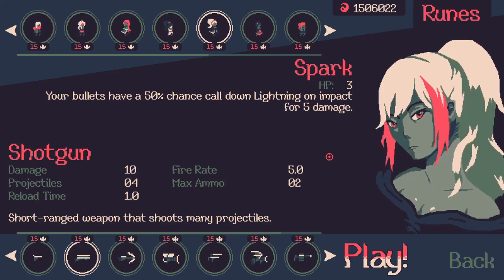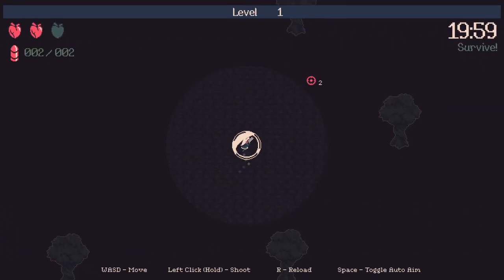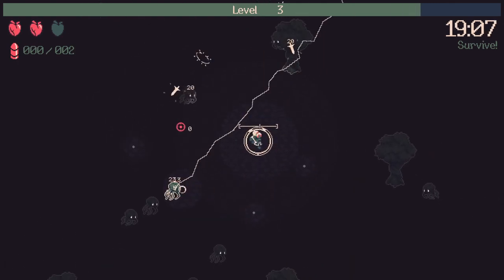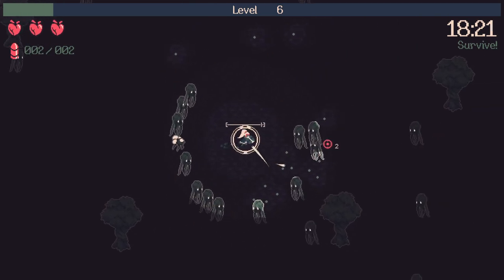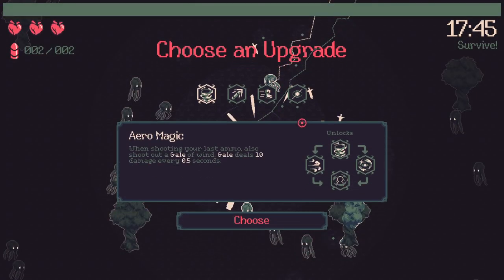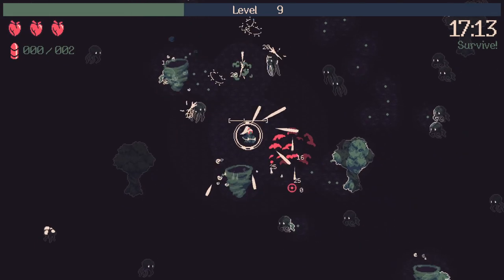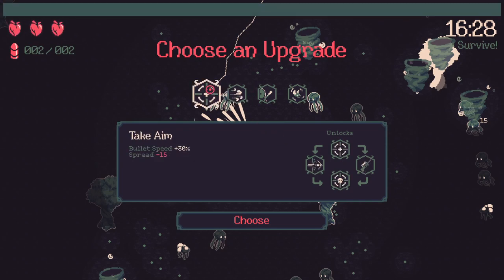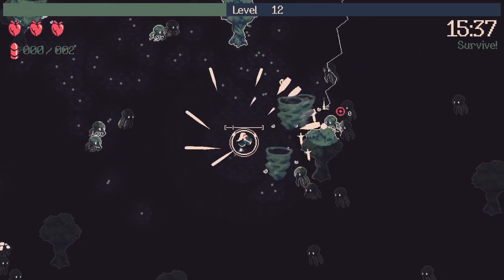Doing a bunch of murders with the new Aero perk tree (20 Minutes Till Dawn Darkness 15 Gameplay)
I can't think of a good description for this video, sorry.